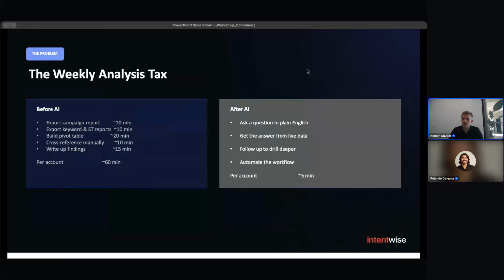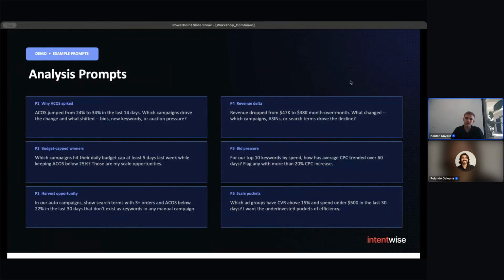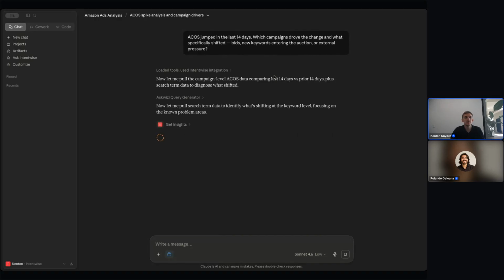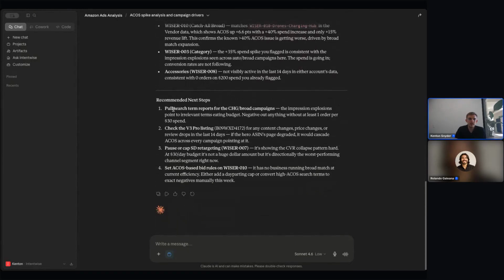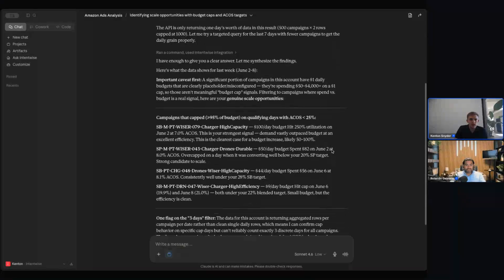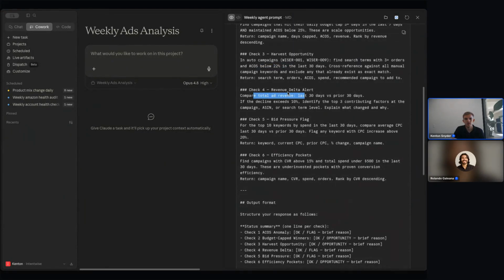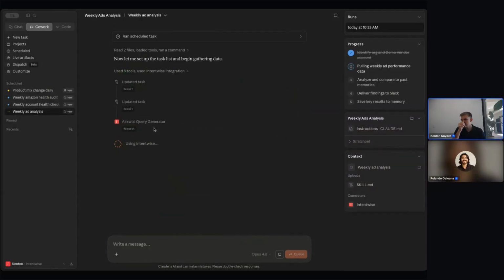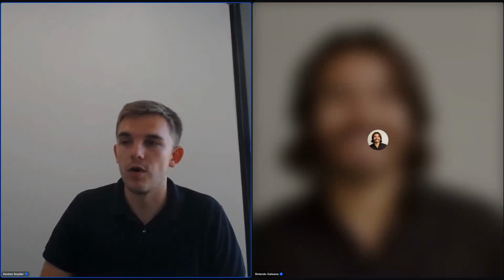Use Claude to diagnose Amazon ads performance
You don't need to spend hours understanding where—and why—your Amazon performance is changing.

In this session, Intentwise Product Manager Kenton Snyder showcases how to set up Claude to identify performance anomalies as they happen, what caused them, and what you can do about it.

We show you how to turn Claude into an always-on auditing layer for your Amazon business.

*What is the Intentwise's AI Gateway MCP?*

Intentwise’s industry-leading MCP, AI Gateway, brings your Amazon ads and retail data into your AI agent.

Securely connect your AI agent to your critical Amazon datasets, like Amazon ads, retail, inventory, Share of Voice, Search Query Performance, and more.

With Intentwise’s MCP, Claude, Copilot, and ChatGPT will become part of your Amazon data stack, allowing you to ask diagnostic questions or build custom dashboards.

Plus, Intentwise’s MCP embeds a semantic layer of expertise about Amazon and e-commerce, so you ensure the answers you get back are as accurate as possible.

*What is a MCP for Amazon data?*

MCPs establish a live connection between your Amazon data and your AI agent. Once the MCP is configured, you don’t need to do anything else. You can run workflows and create custom dashboards in Claude without needing to upload your data ever again.

Plus, a good MCP, like Intentwise’s AI Gateway, connects all your fractured datasets together, ensuring Claude delivers only top-quality responses. And it brings advanced security standards: you can run only a local version of Claude, so your data never leaves your own server.

Learn more about why Intentwise’s AI Gateway MCP is so secure

When choosing the right MCP for your Amazon data, brands and agencies need to consider four factors.

*Data completeness.* Ensure your MCP has all the Amazon data sets you need. Ads, sales, inventory, finance, Search Query Performance, Share of Voice, and more.

*Data accuracy.* AI agents are prone to hallucinations. What is the accuracy rate of the MCP, and what steps have they taken to ensure top-tier accuracy?

*Cost optimization.* The best MCPs, like Intentwise’s AI Gateway MCP, limit the number of rows you receive back from your AI agent by default, so you won’t burn through expensive tokens with heavy responses.

*Data security.* Look for a MCP server that is built in a contained environment. MCPs that work with Microsoft Azure and AWS Bedrock let you run these LLM analytics inside a contained environment, where they don’t have access to Claude server or the internet.

Read more about how to choose a MCP for Amazon